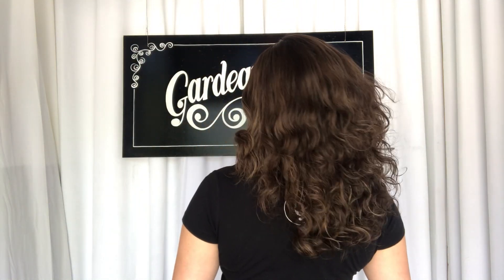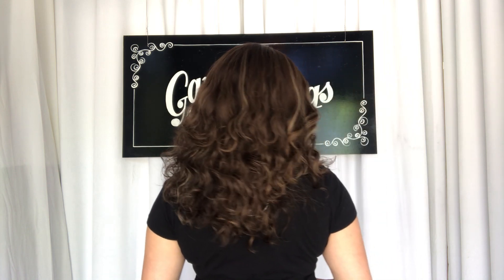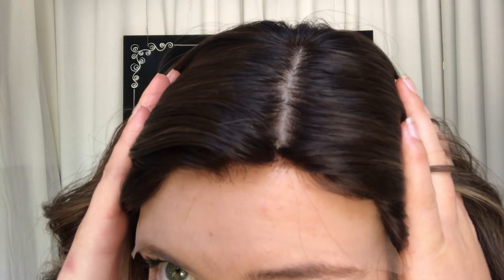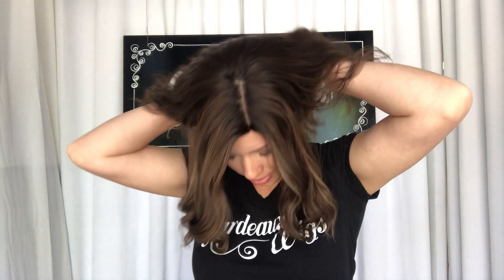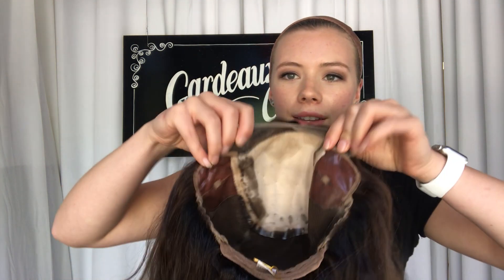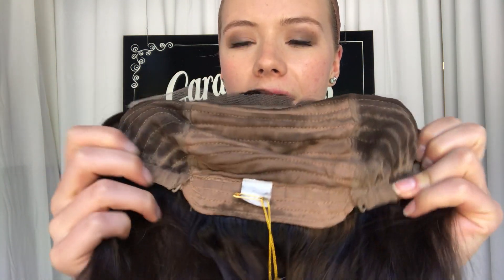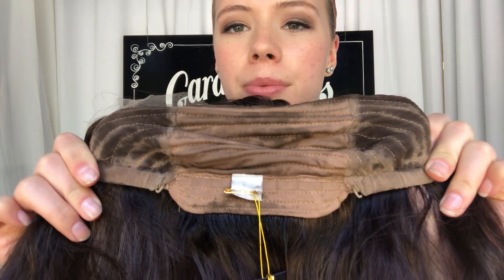# 3181 IWIG (SMALL CAP)